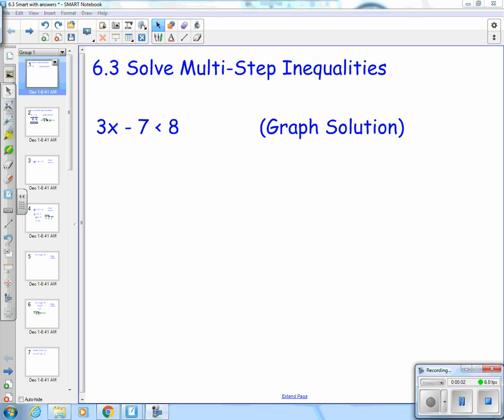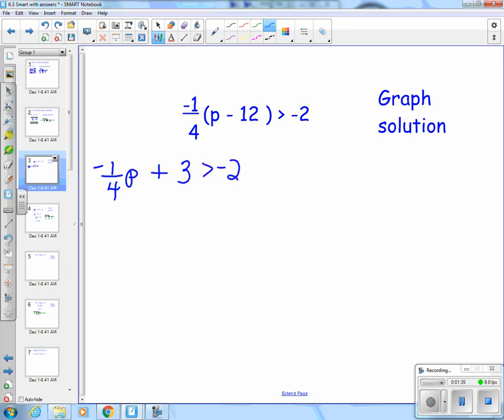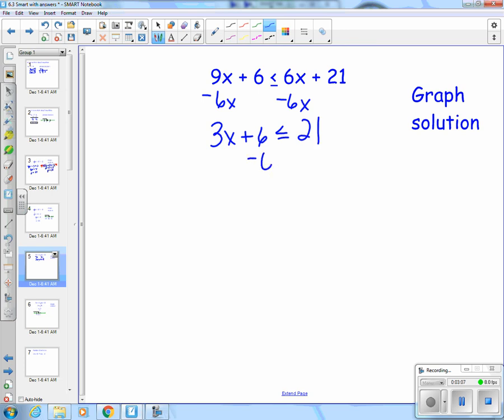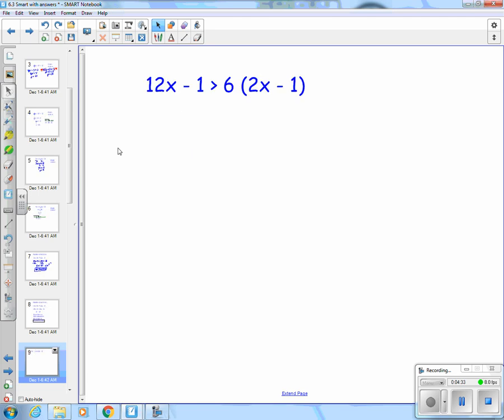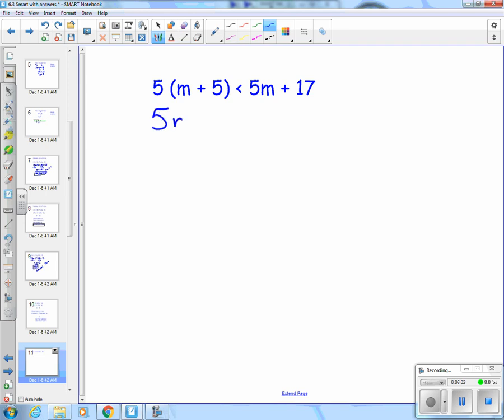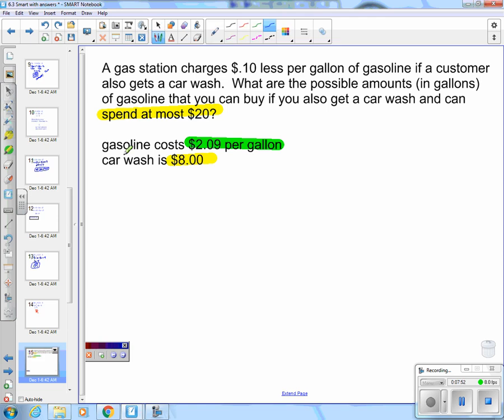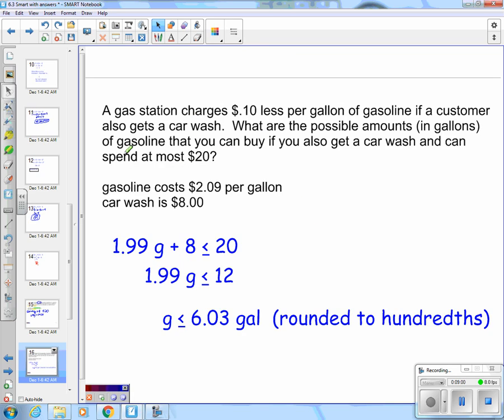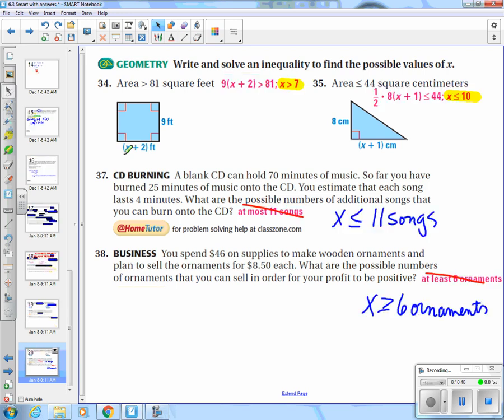6 3 Solve Multi Step Inequalities